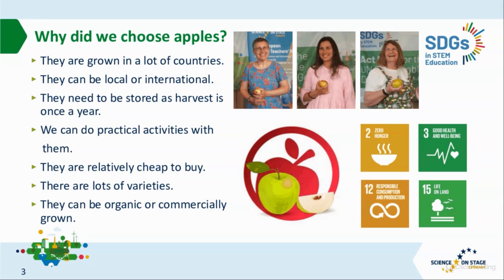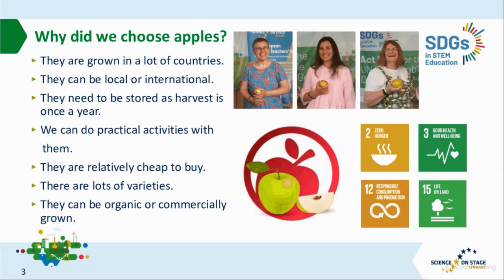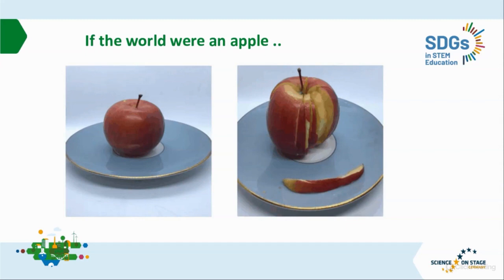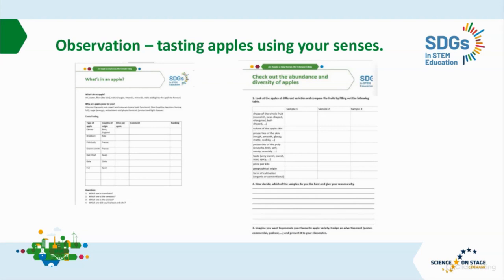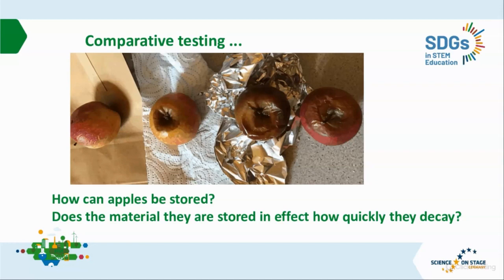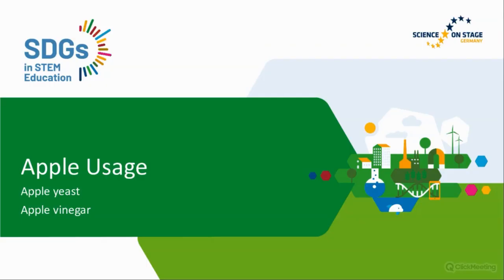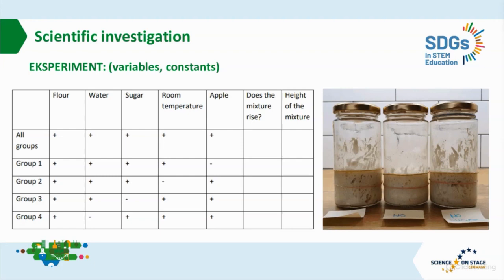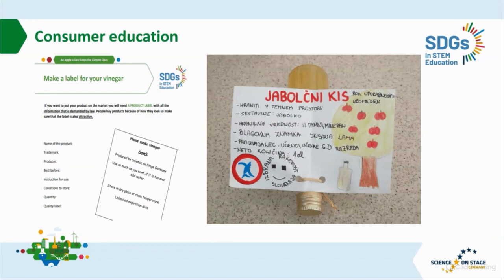Webinar: An Apple a Day Keeps the Climate Okay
In this webinar the authors of the STEM teaching material "An Apple a Day Keeps the Climate Okay" give a glimpse into the teaching material and how they developed it. It is part of the project "Act Now for the UN Sustainable Development Goals" where teachers from 12 countries developed hands-on teaching concepts on how to implement the 17 UN Sustainable Development Goals in STEM classes.

The idea is to use the apple, a widespread fruit in Europe and the world, to focus on selected SDGs. The presented lessons, activities and projects that can be used by teachers of 4-year-olds to those studying advanced biology at 17 years old.
The project includes various activities aimed at becoming familiar with apples; for example the apple tasting, fruit trees planted around school, or the life cycle of an apple tree, which might form a good starting point. Then, the view can be expanded to the production of apples in terms of traditional or organic farming compared to conventional agricultural plantation including the comparison of biodiversity, habitat conditions etc. Furthermore, the focus is laid on the availability of apples year-round, leading to a discussion of the concept of food miles. Additionally, students may develop optimal conditions to keep apples fresh in experiments. And finally, some options for using apples in terms of sustainability are presented.